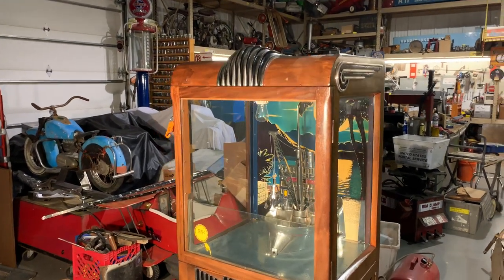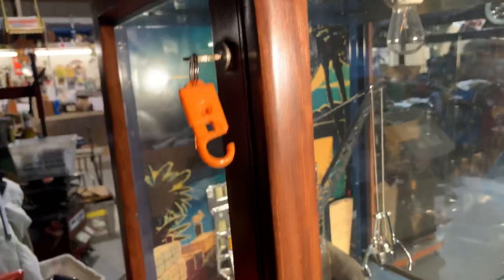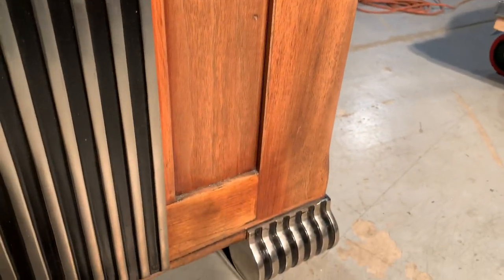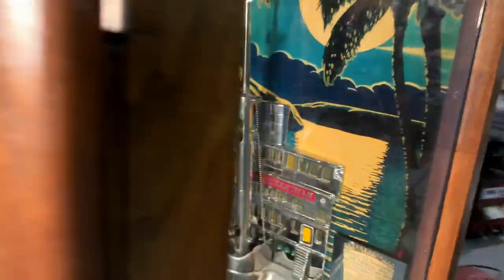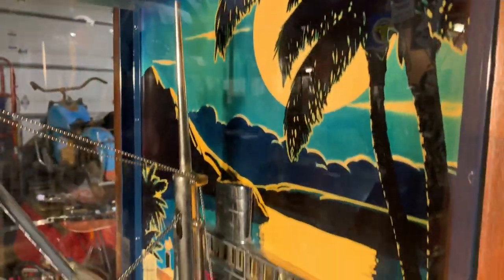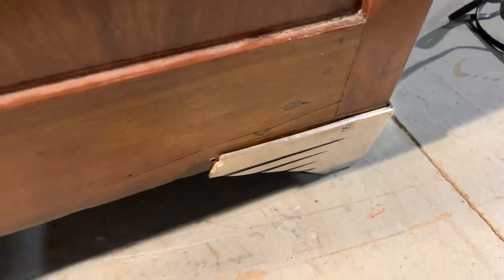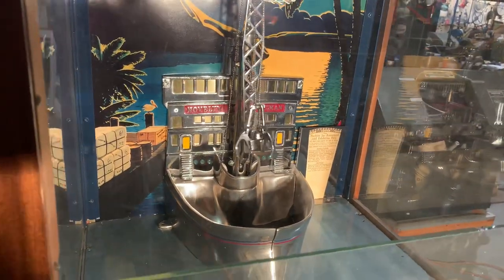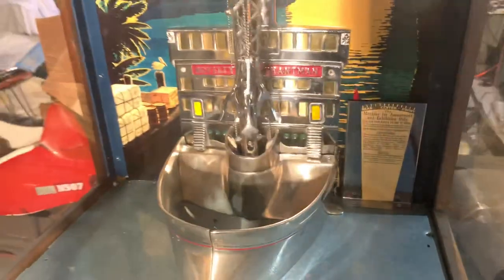Exhibit supply merchant man crane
For sale contact me if interested thanks for watching our videos and make sure to subscribe to our channel so you can see all the new machines coming to the warehouse